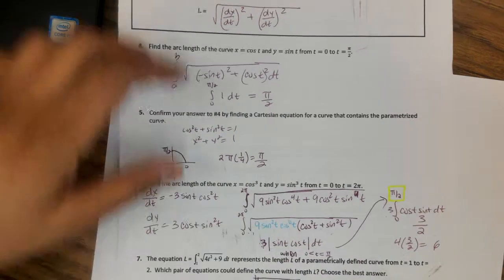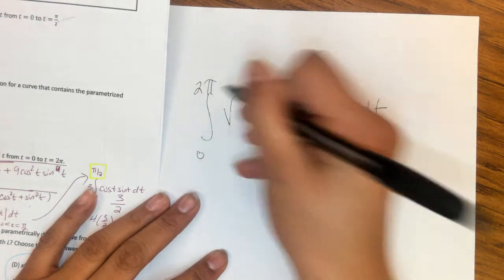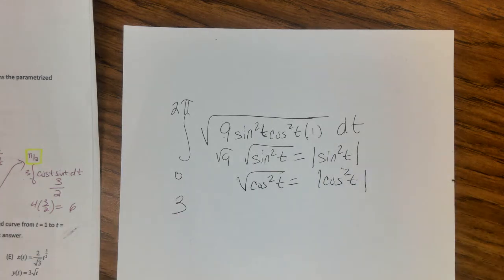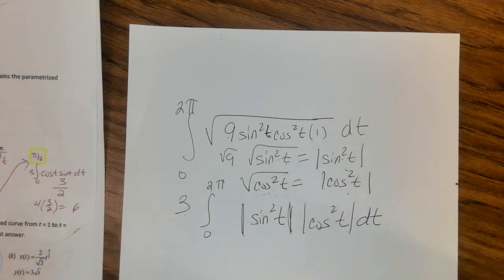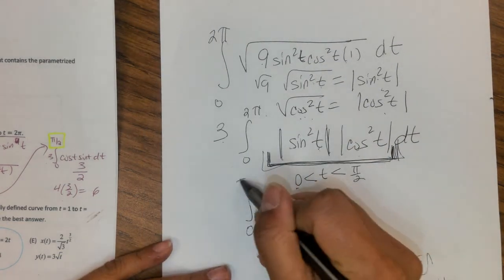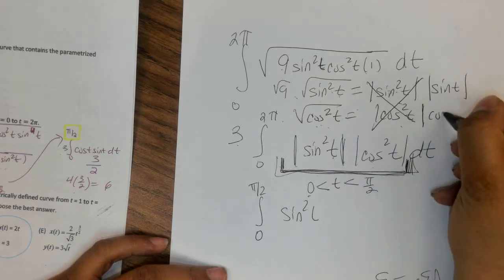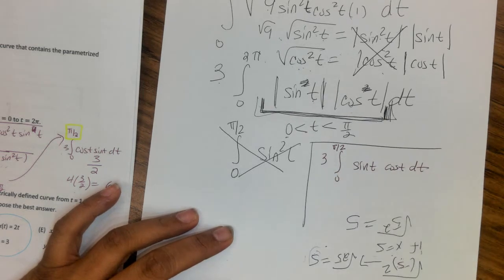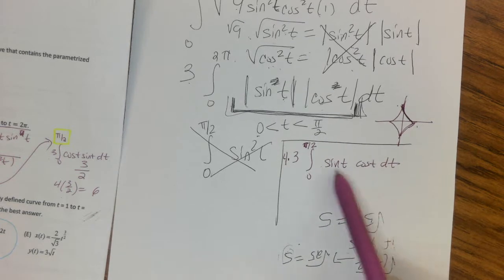Sec 8 4 handout